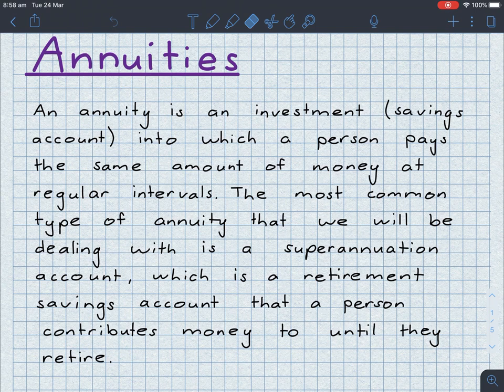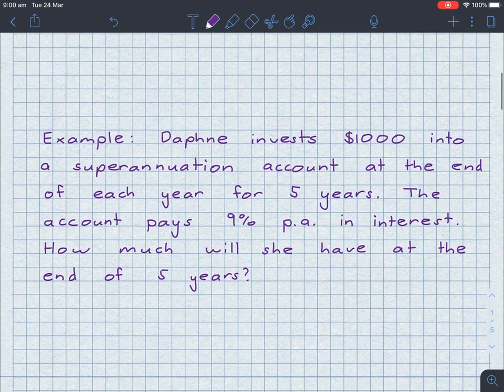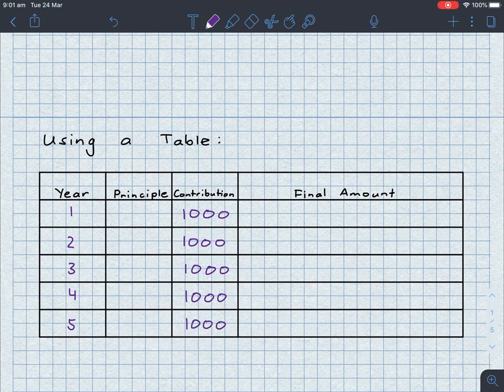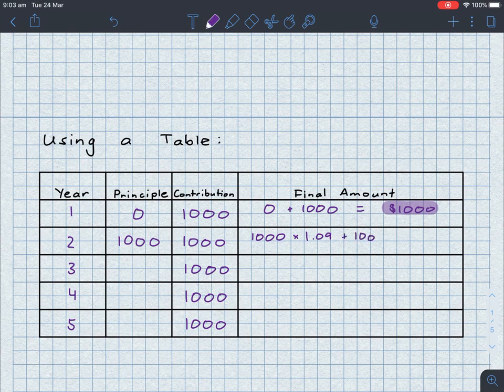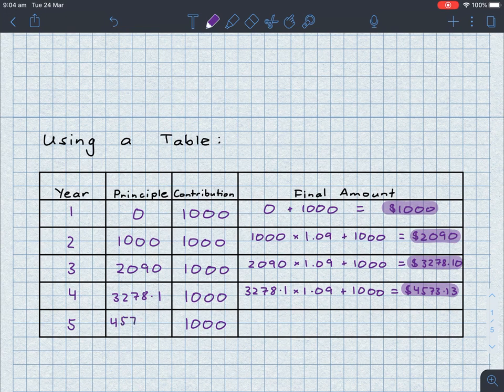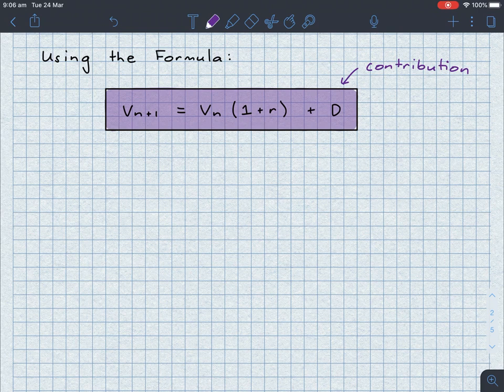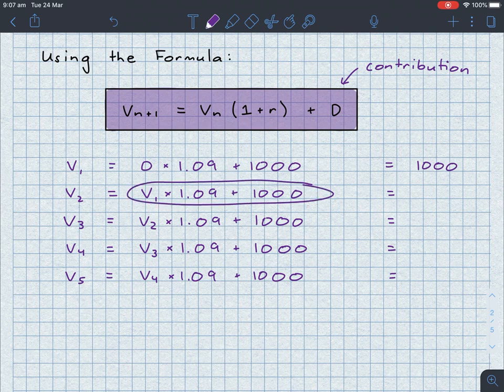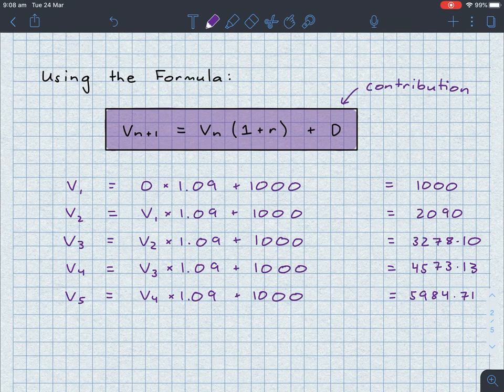Annuities Part 1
This video goes through an example of calculating the final value of an annuity.